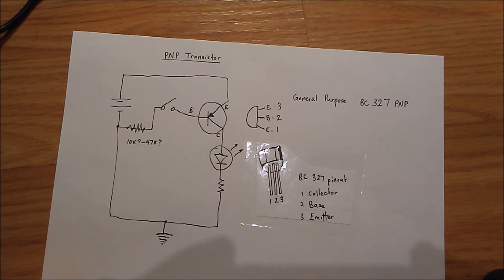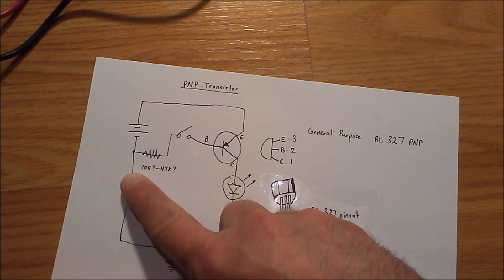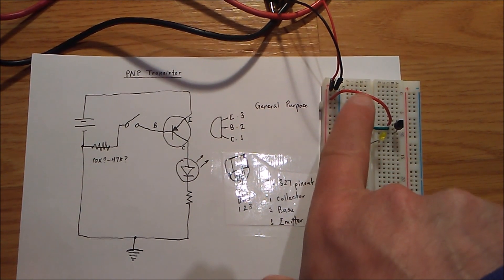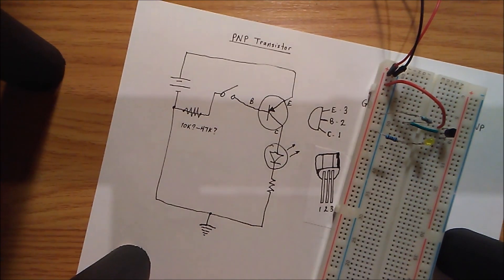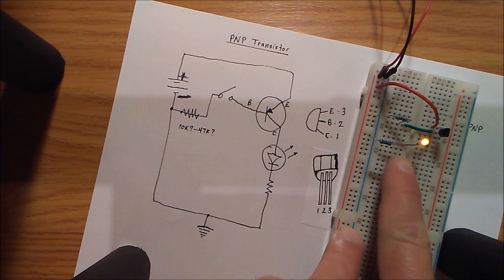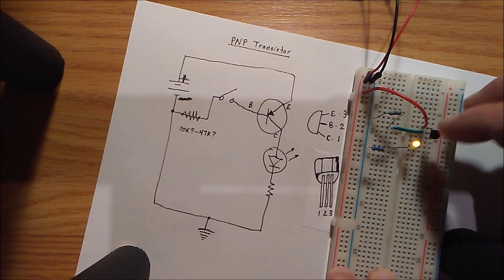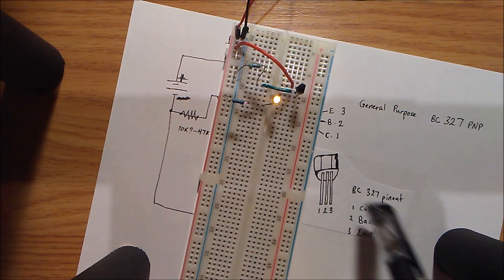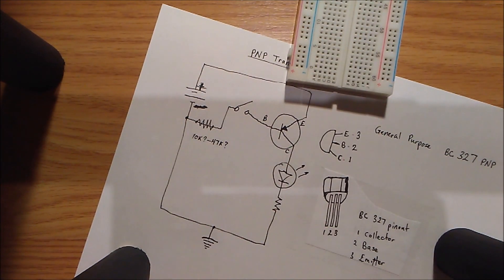BC327 PNP Transistor Circuit